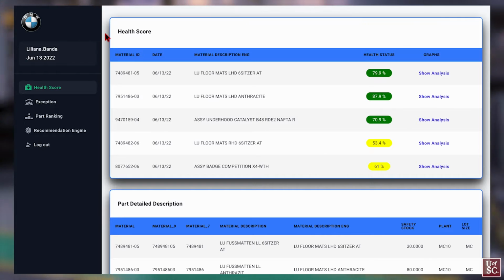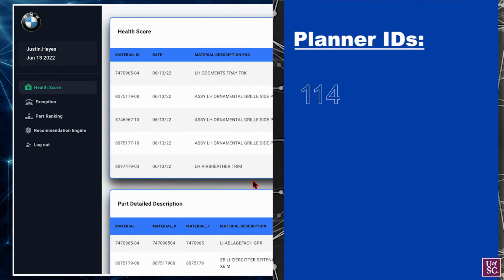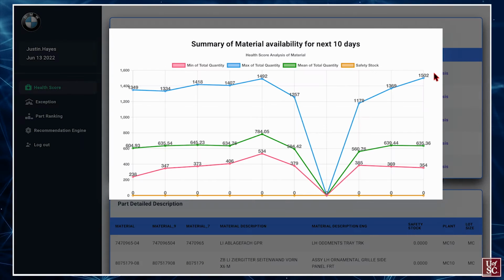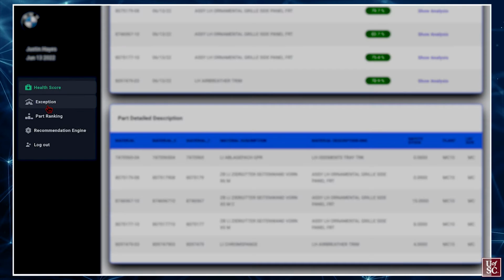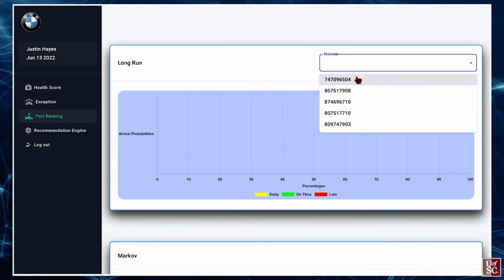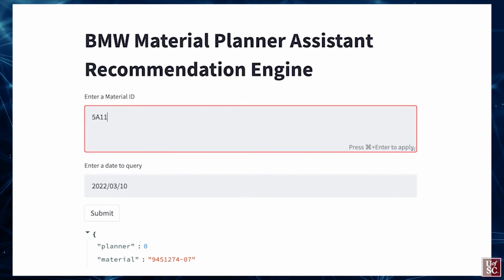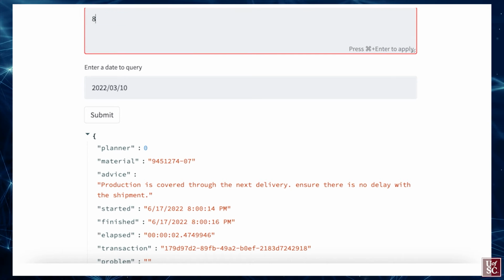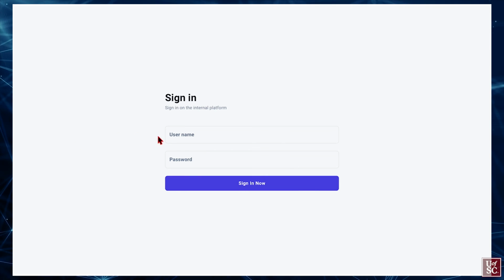Proactive and Automated Material Control_Project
BMW assembly processes integrate thousands of parts, sourced from a wide variety of suppliers, located around the world. If these parts fail to arrive on time, costly delays and work stoppages follow. Therefore, BMW works tirelessly towards monitoring and managing all necessary materials. Currently, this work is largely done manually by highly experienced supply chain professionals – a tedious and expensive undertaking. To address these shortcomings BMW seeks improved data-driven algorithms, systems and processes. Successful solutions will capture, analyze and exploit rich BMW datasets to enable optimized and proactive materials control, optimize specialized human expertise, and reduce line stoppages due to missing parts. A solution that successfully implements that is commercially not available and required experts and state of the art research in various areas. After deployment, key KPIs will demonstrate reduced human effort, reduced part shortages, and improved management controls for problematic BMW suppliers.

This project will accomplish two goals: (1) create an AI material planner assistant and (2) forecast part shortages. This solution could be applied to other supply chain needs and could be scalable. The operational use of the AI software and the on-going development, troubleshooting and maintenance of the software would require experts and high-skilled workers.